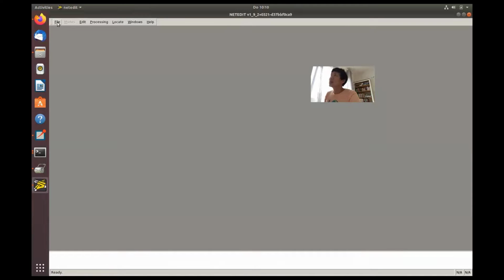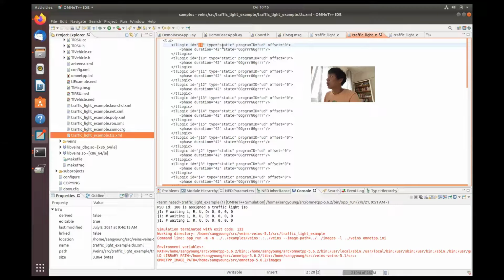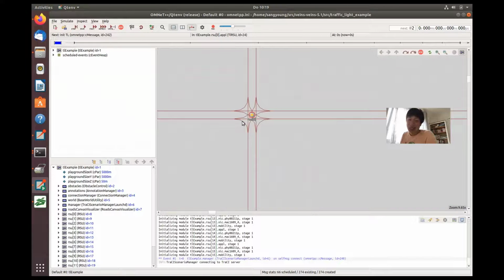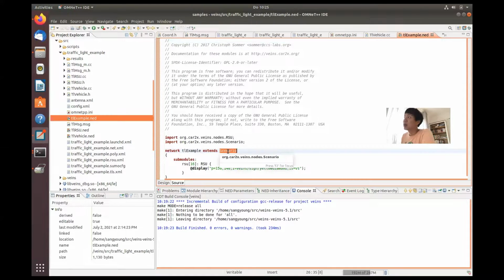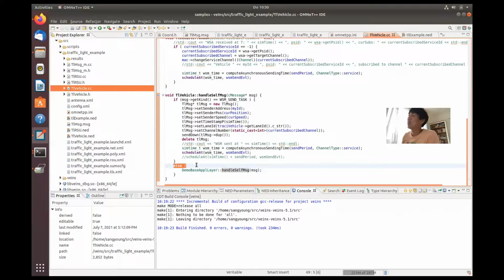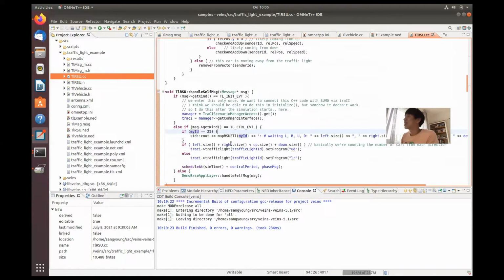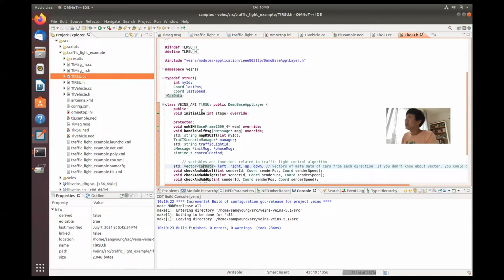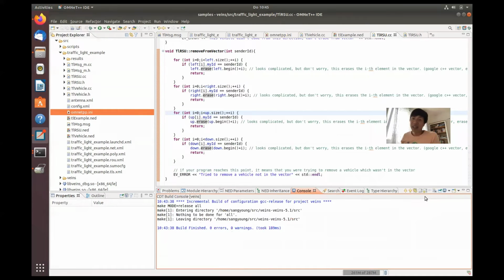Traffic light source code explanation